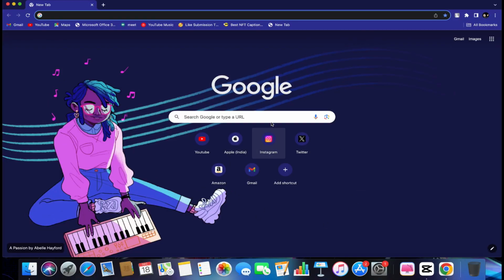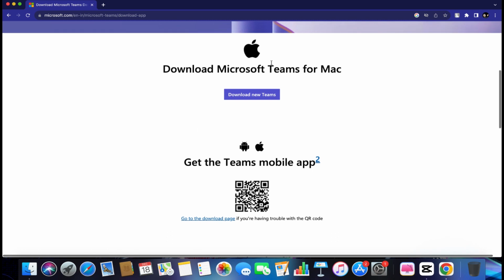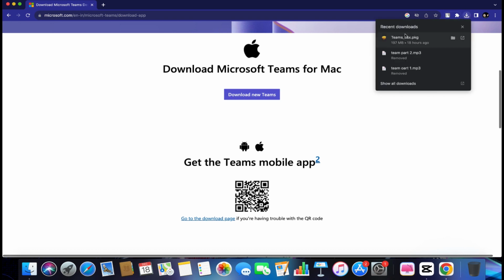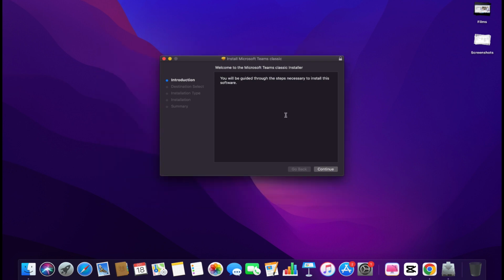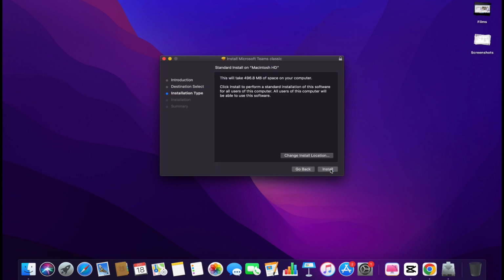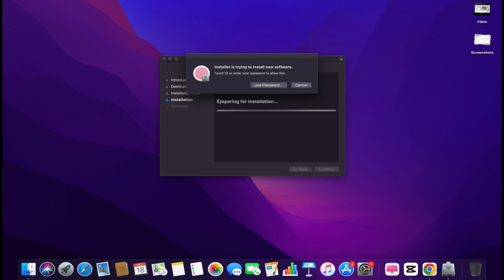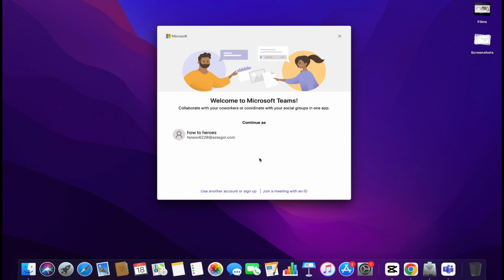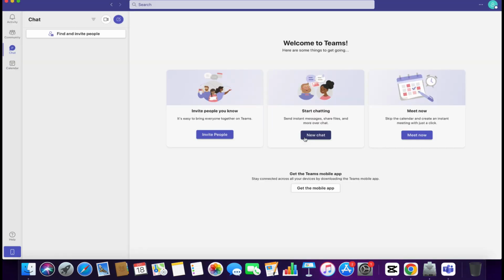How to Install Microsoft Teams on Mac - 2024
In this video, we're going to show you how to install Microsoft Teams on a Mac.

Microsoft Teams is a team messaging and collaboration platform that's used by businesses and organizations of all sizes.

If you're looking to improve your work productivity or join a team, then this video is for you! We'll show you how to install Microsoft Teams on a Mac and how to use it to improve your work life. After watching this video, you'll be able to work better together with your team, no matter where you are!